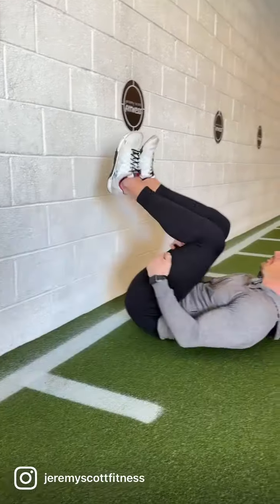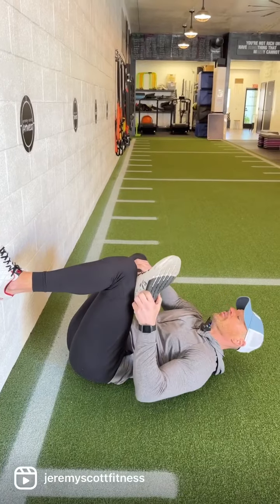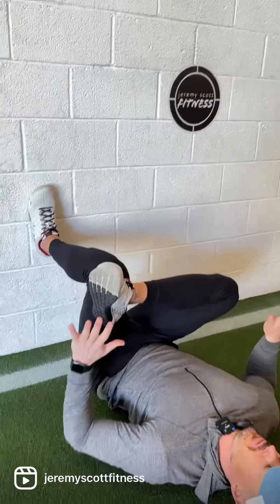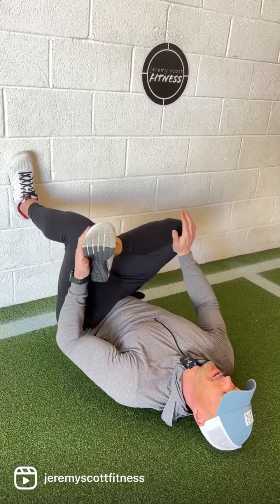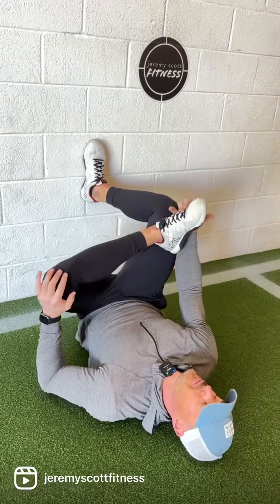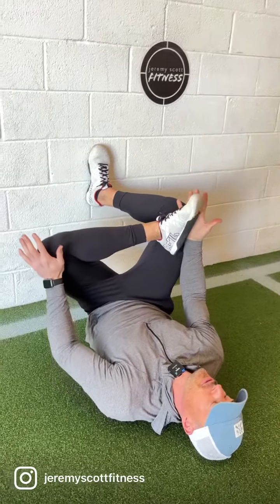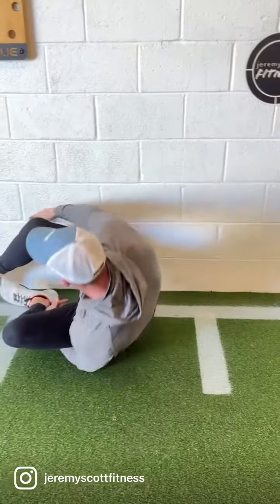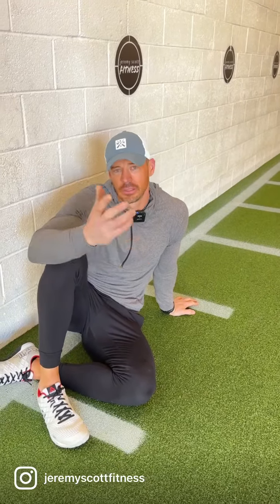Stiff Low Back? Try This…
🐢 Low Back Stiffness? Give this a quick shot daily ~ full breakdown inside the video. Spend a few minutes on each side ~ perfect at home on the road pre and post flight ✈️

Just a simple tool for your tool box to help you move better and feel better.

As always any questions please just ask happy to help answer.